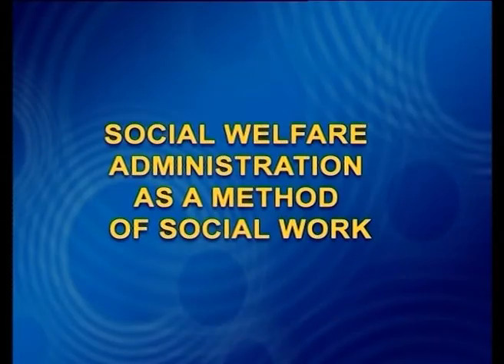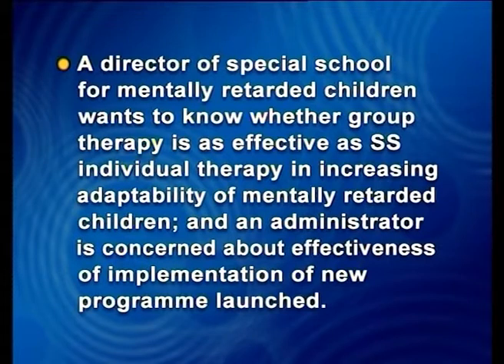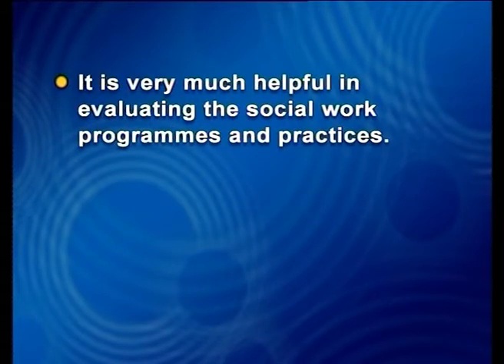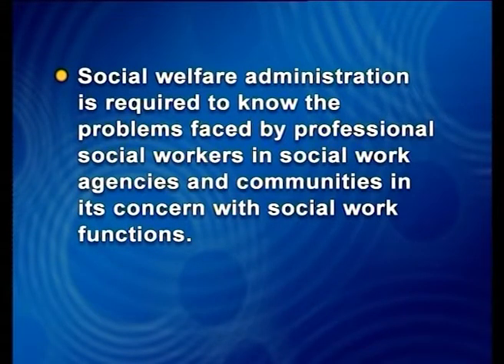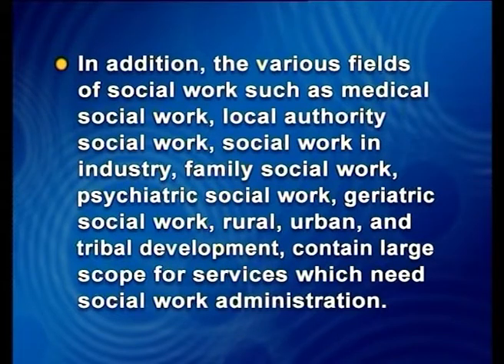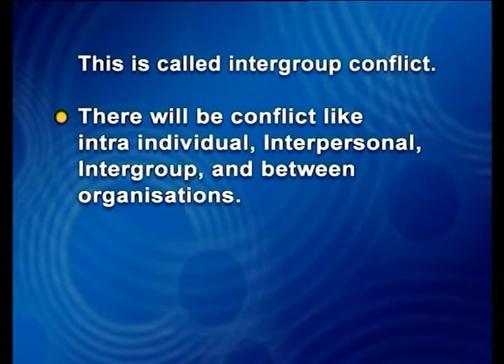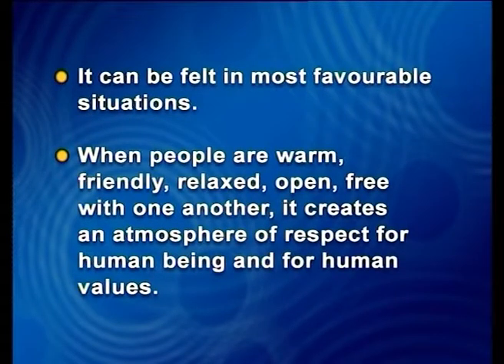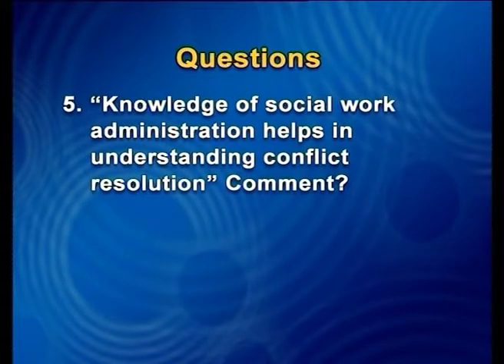Social Welfare Administration as amathod of social work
Subject: Working with groups
Courses: BA (Hons) Political Science